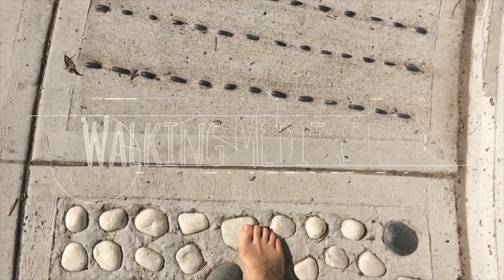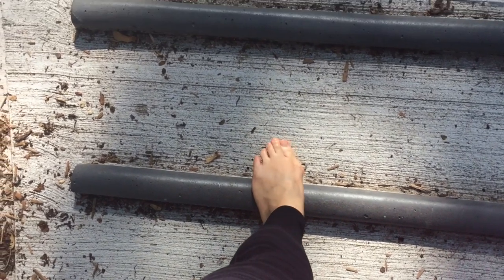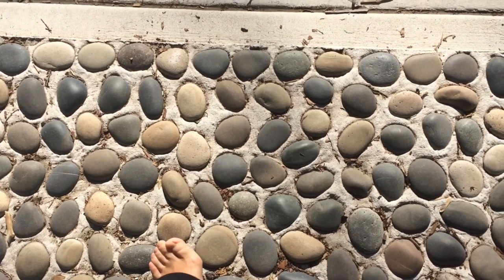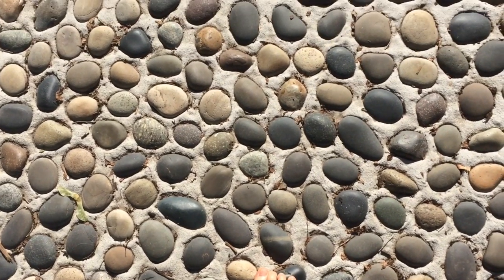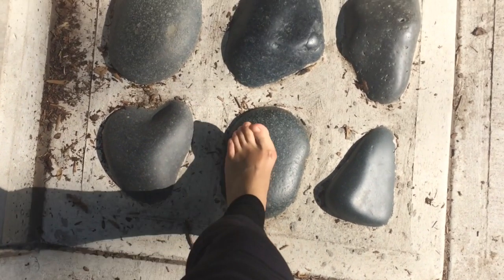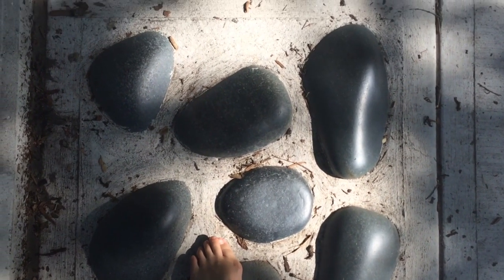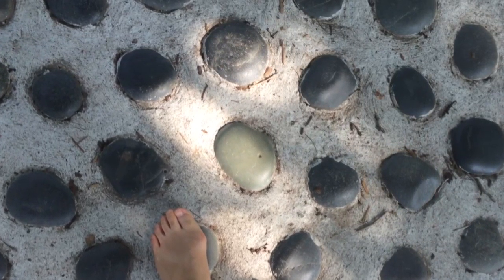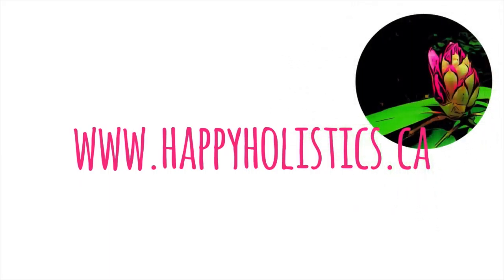Walking Meditation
Hey everyone!  This is Judy and in this video, I walk you through a walking meditation.